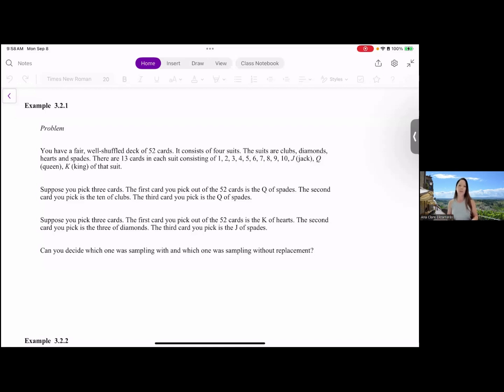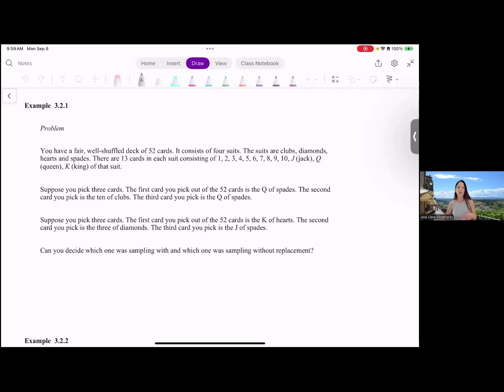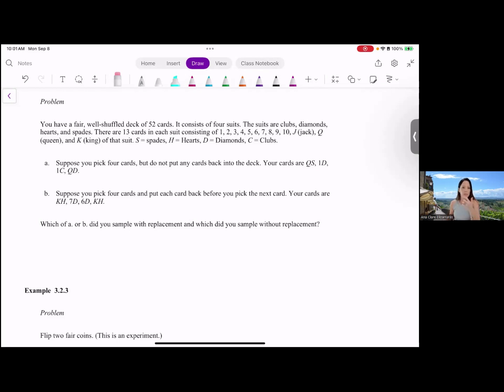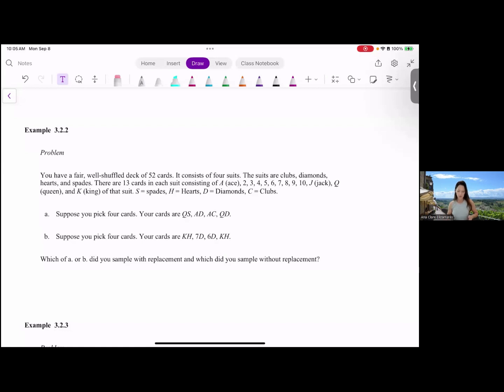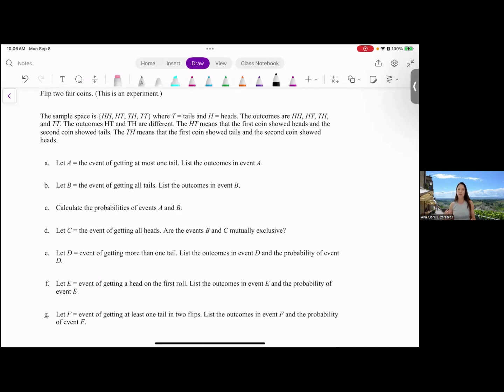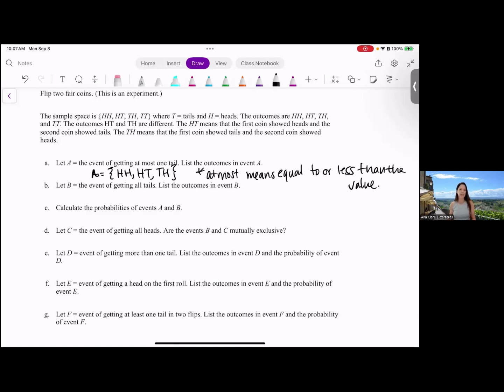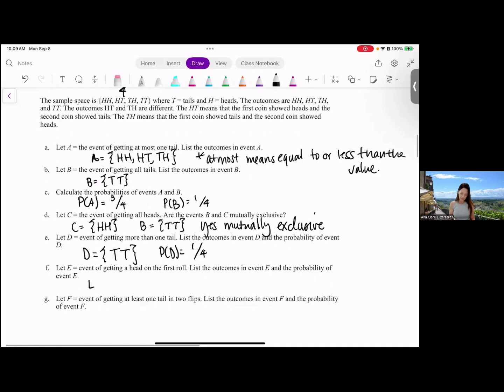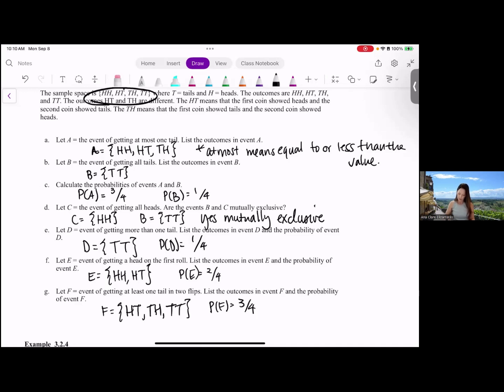Probability Examples Sampling With and Without Replacement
This video works through probability problems. The examples include determining if you are sampling with or without replacement. Examples also include determining sample spaces, event outcomes and probabilities including AND, OR and mutually exclusive examples.